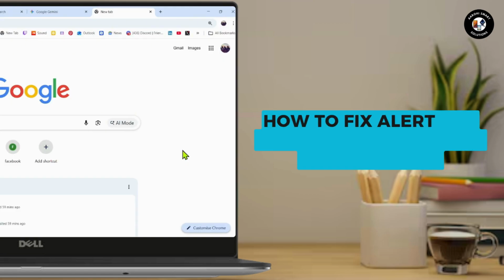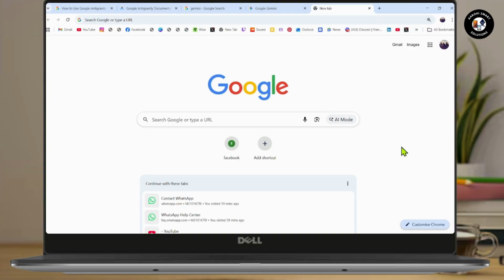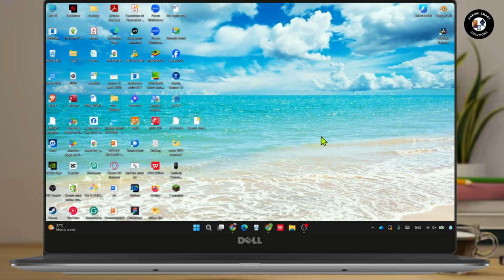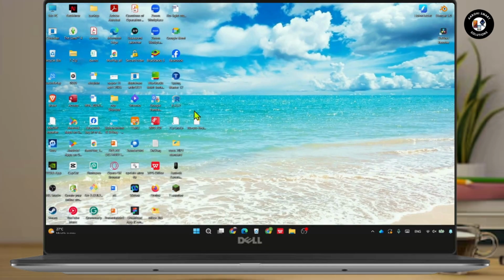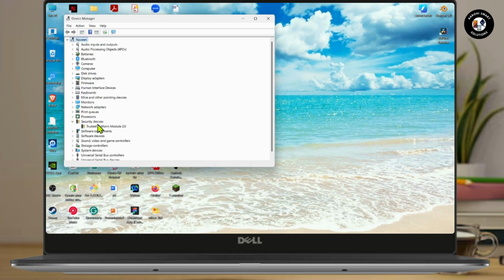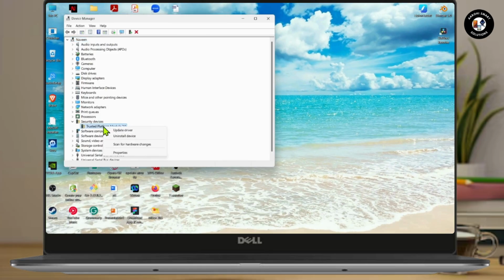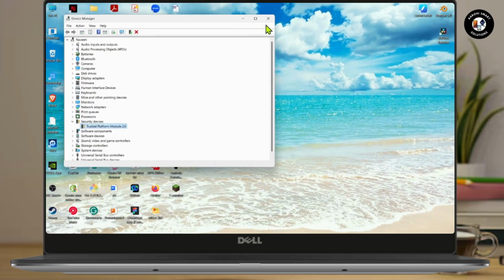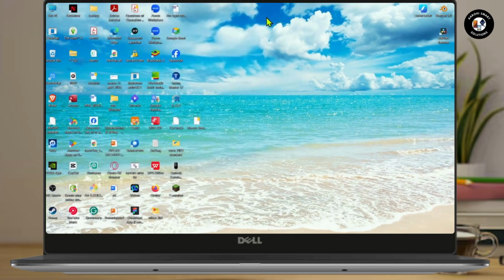How to Fix Alert TPM Device is not Detected Error on Dell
Learn how to troubleshoot the “TPM device is not detected” error on Dell laptops and PCs with this easy step-by-step tutorial. In this video, you’ll see how to enable TPM settings in BIOS, update TPM drivers through Device Manager, and install optional driver updates in Windows 11. The guide also explains how TPM security modules work and why BIOS or driver issues may trigger TPM detection errors on Dell systems. Follow these simple troubleshooting steps carefully to restore TPM functionality on your computer.